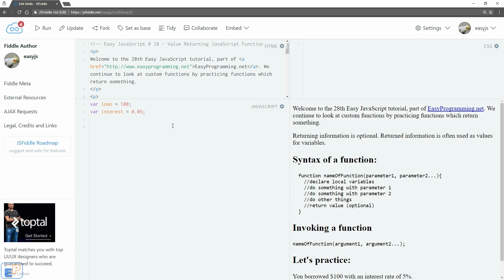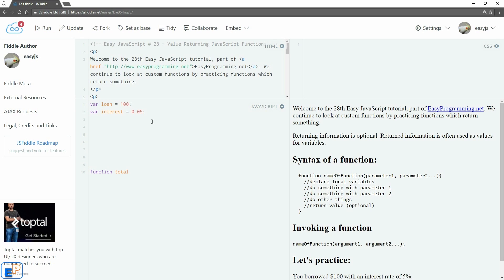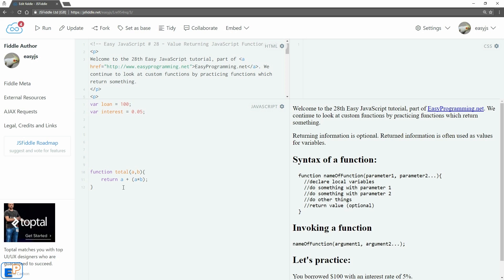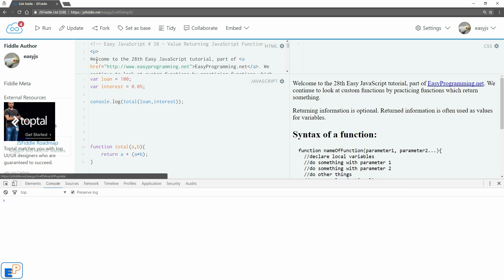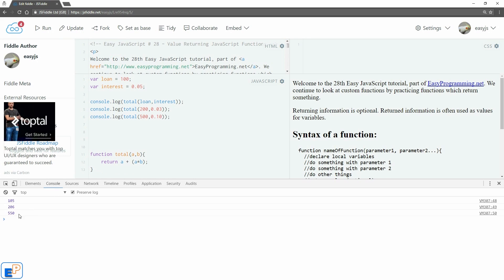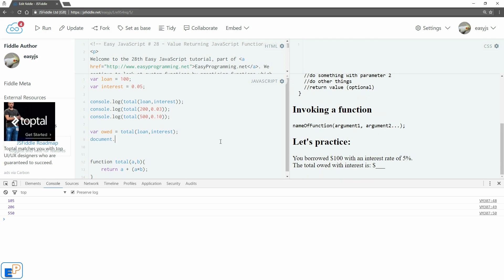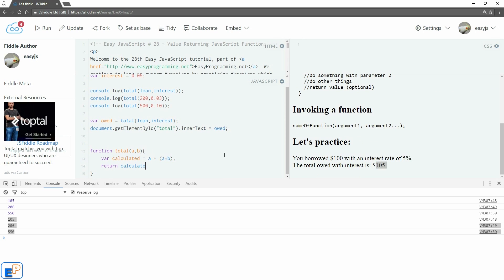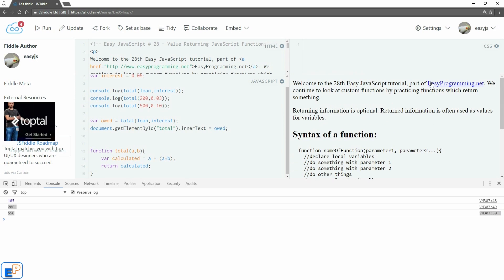Easy JavaScript - Value Returning Functions (28)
Welcome to the 28th Easy JavaScript tutorial, part of EasyProgramming.net. I apologize for the static in this video! I've gotten a new mic since this was recorded.

We continue to look at custom functions by practicing functions which return something.

When functions return something, they can be used as values for variables.